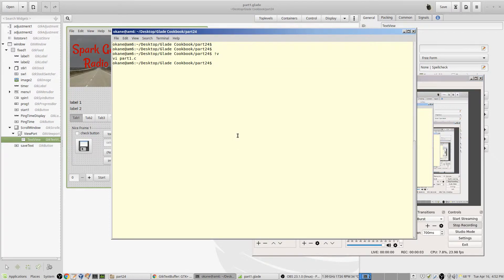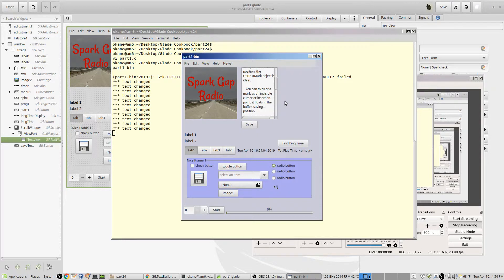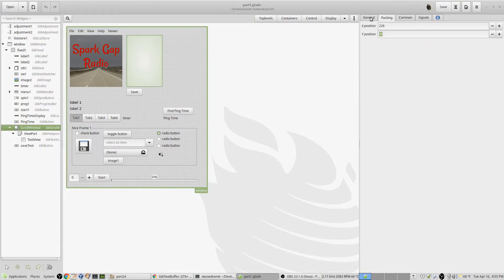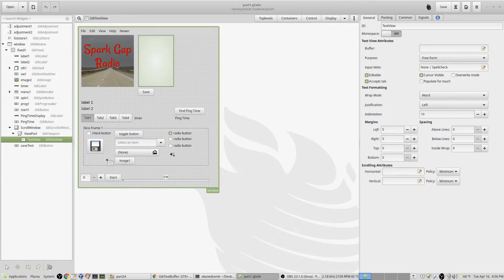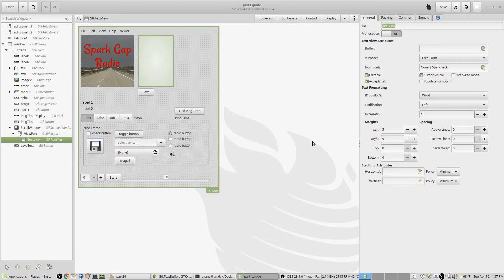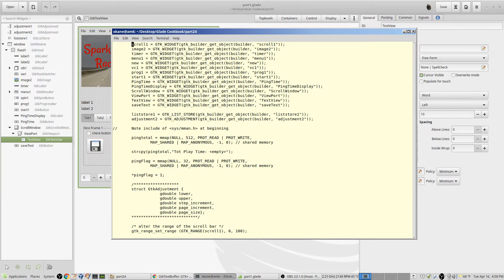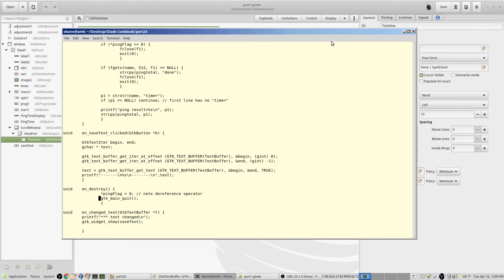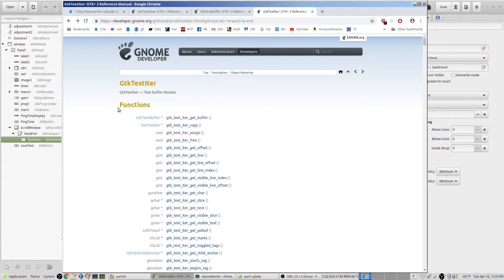Linux Gtk Glade Programming Part 24 Text Editing Window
An introduction and tutorial to Linux Gnome based Gtk with Glade application window development in C. Video should now play in 1080p (adjust your browser).

Text editing window